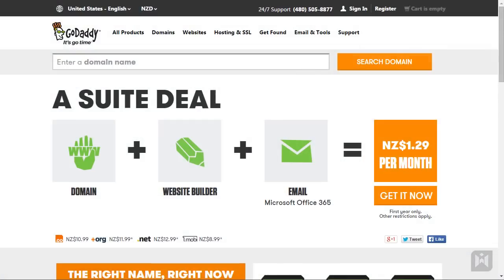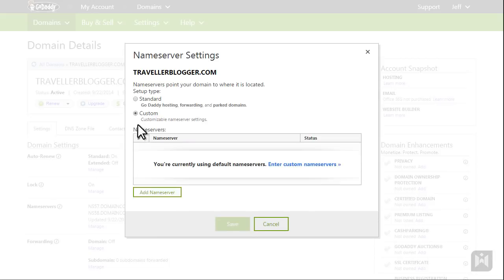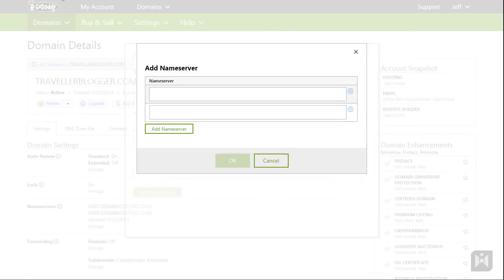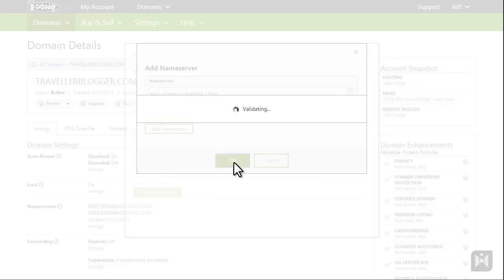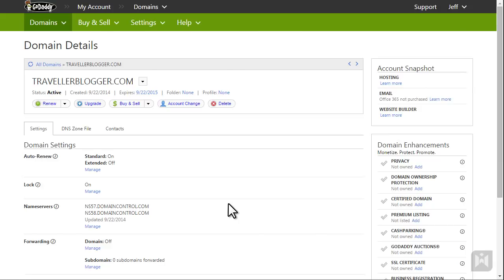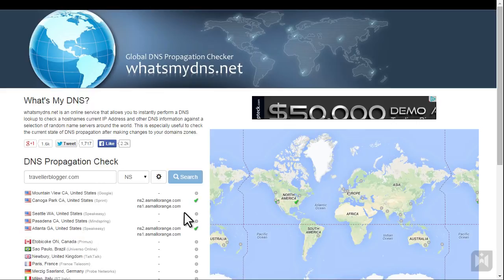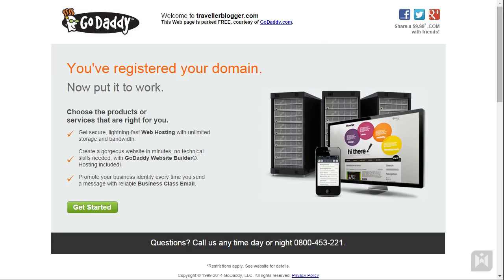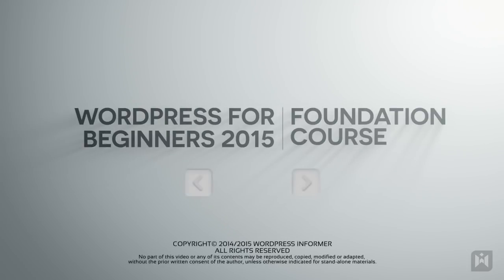WordPress for Beginners 2015 Tutorial Series Chapter 2 3 Configuring DNS Settings